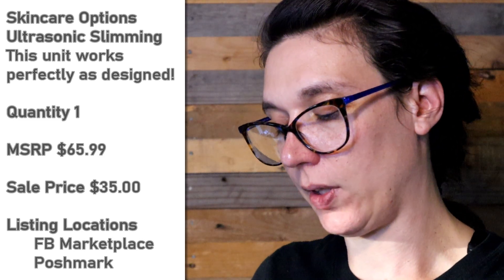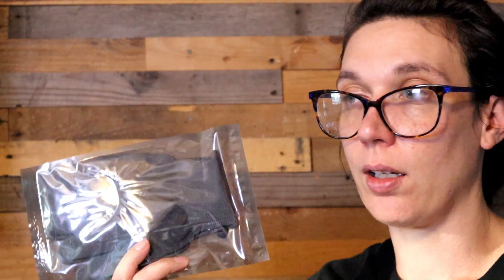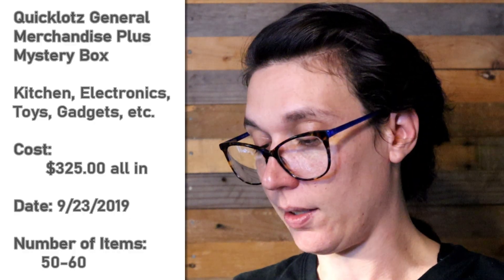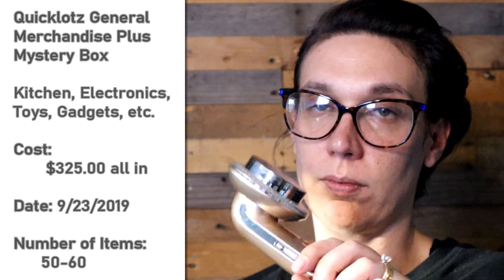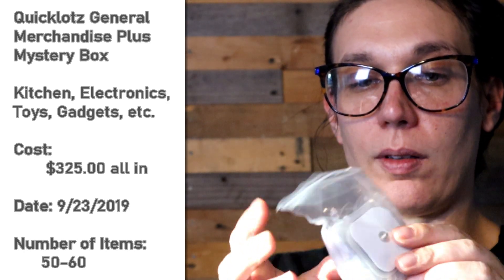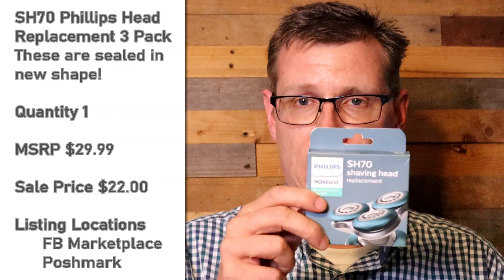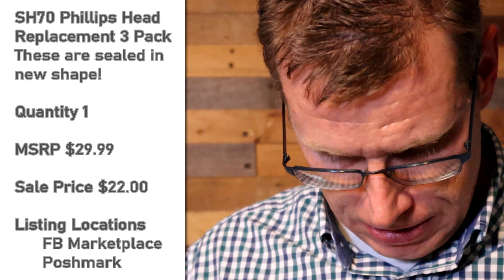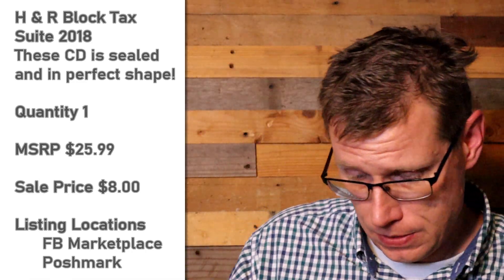Quicklotz General Merchandise Plus - First General Merchandise Plus Unboxing Review - Episode 4 of 5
Nearly finished with this Quicklotz General Merchandise Plus Case, the Knuts are beginning to get a bit worried by what they see. Will the Knuts be able to pull back a decent profit on this or will this be a GIANT waste of time? To find out, you will have to tune in to this episode and the last episode!

    Join the crazy Knutsons as they continue their new adventure into reselling!  Knuts and Bolts was founded on January 1, 2019 when the Knutsons purchased their first pallet.  They immediately began reselling these products via Facebook Marketplace, eBay, and PoshMark.
     Then on February 12, 2019 the couple launched its YouTube presence with a unboxing of two pallets.  This debut was received with varying levels of acceptance due to technical difficulties. Since then, the couple is crazily setting up the reselling business, launching its YouTube presence, maintaining their full-time jobs, and raising their three kids.
     Then on the 20th of September, Tiffany Knutson began her "Time with Tiffany" mini-series. Realizing that many of their views were by people looking for information, Tif decided to answer some of the comments in a miniseries. This series is directed at answering many of the questions regarding the sales side of the business. It remains to be seen how this will be received by the Youtube audience.